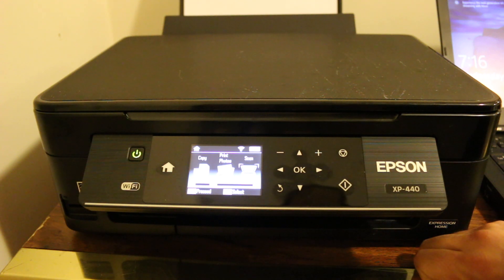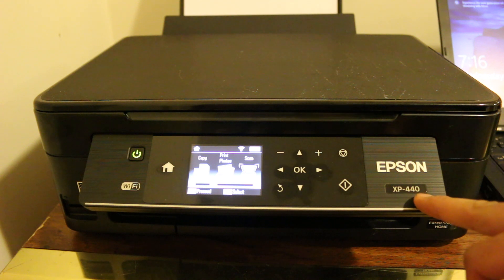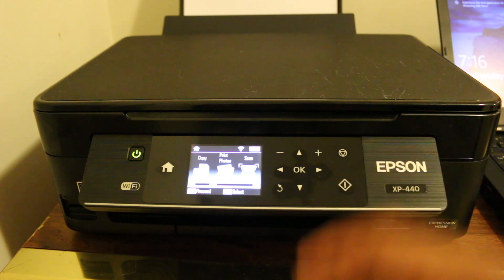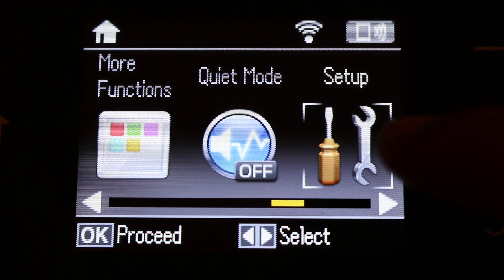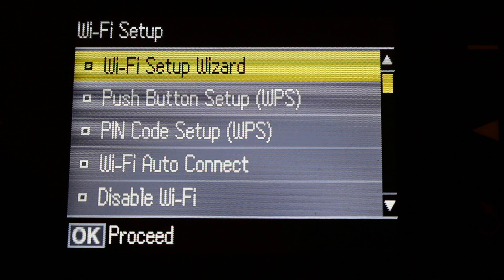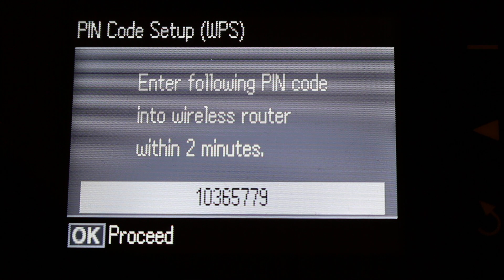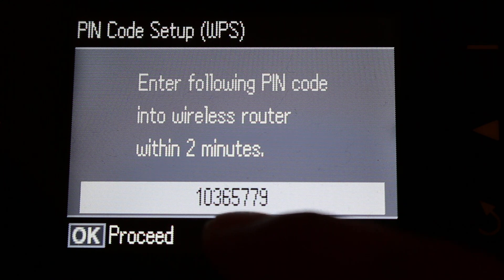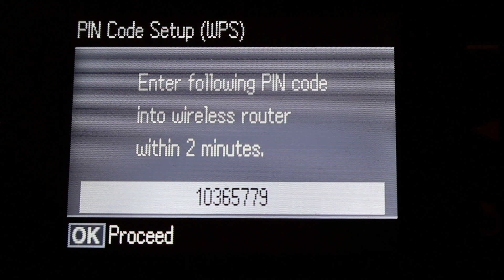How to find the WPS PIN Number of Any Epson Printer ?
This method tells how to find out the wps pin number of any epson printer. This metnod can be used on any epson printer with display screen.